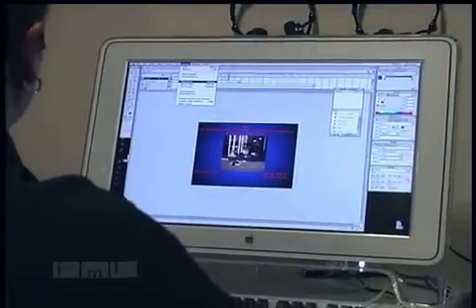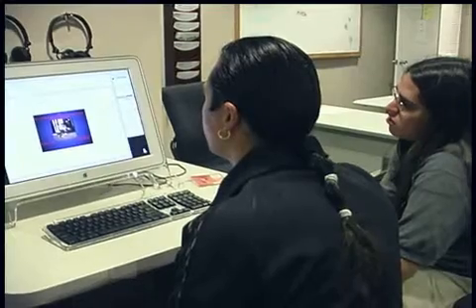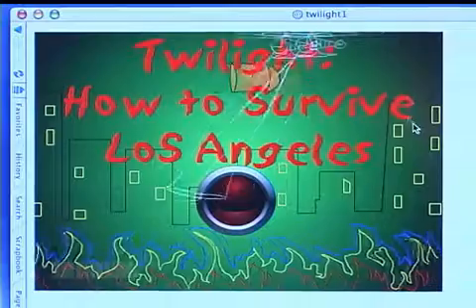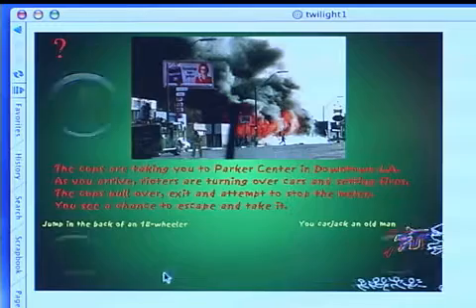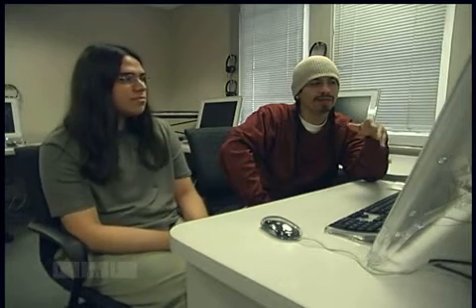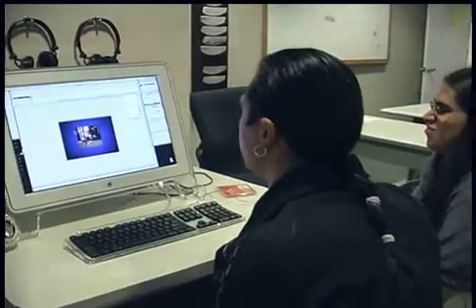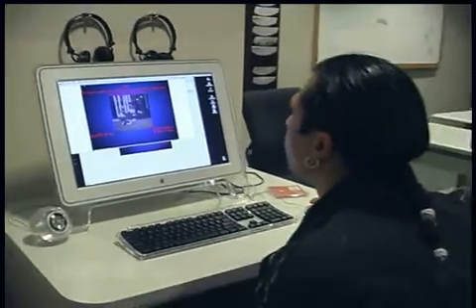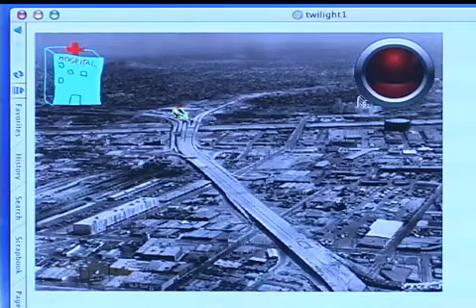RESEARCH: Twilight: How to Survive Los Angeles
Undergraduate students V.H. Velasco and Ben Elias produced a multimedia project that is based on "Twilight L.A." by Anna Deveare Smith.  Velasco and Elias created an interactive game that explores the stereotypes associated with South Central Los Angeles.  The project encourages the viewers to question their own biases and beliefs about race, class and cops.  This project was developed in the course, "California Literature," instructed by Professor William Handley.